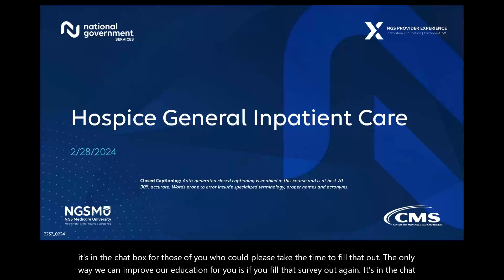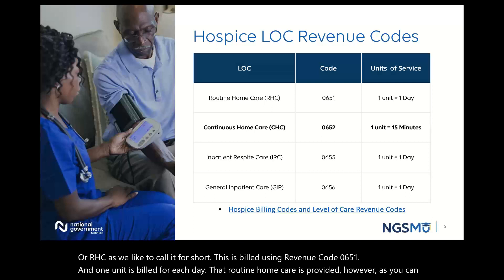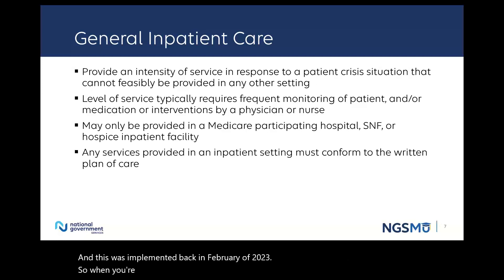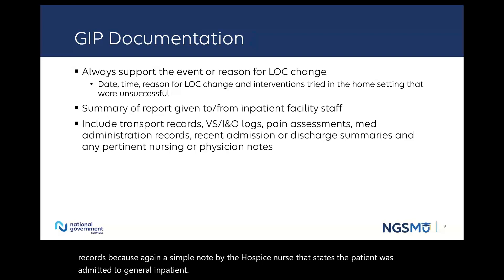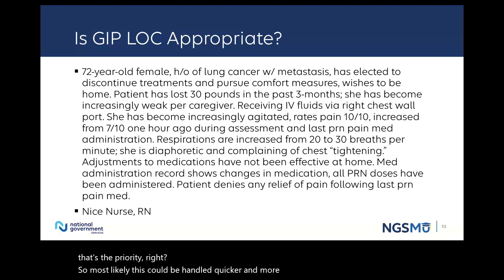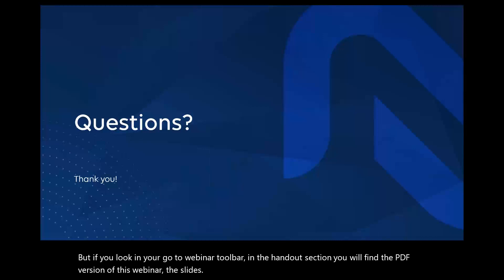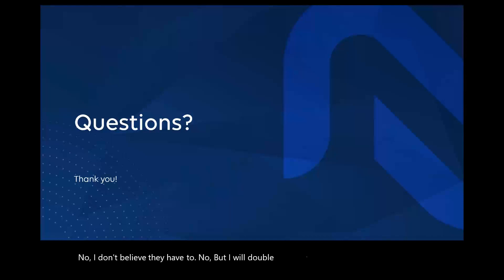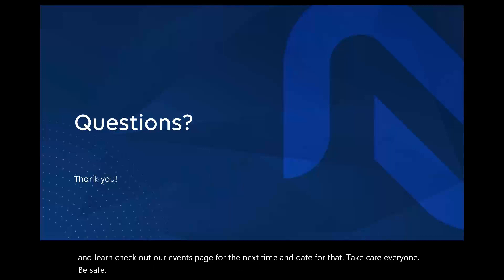Hospice Lunch and Learn - Hospice General Inpatient Care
Watch this video to view the Hospice Lunch and Learn - Hospice General Inpatient Care.